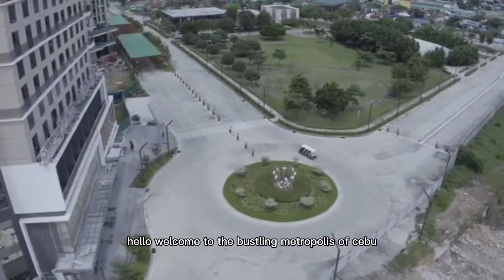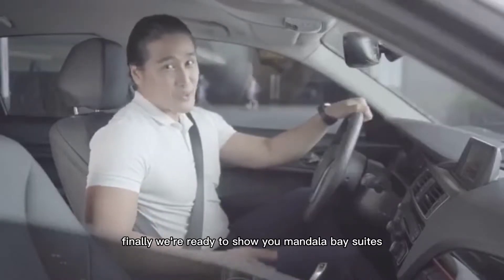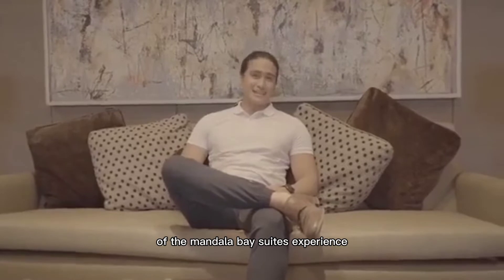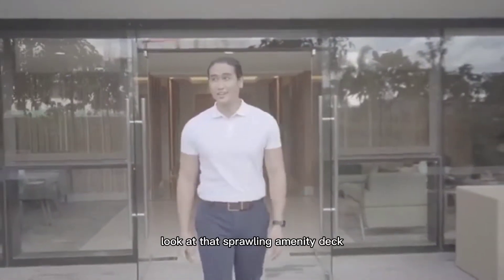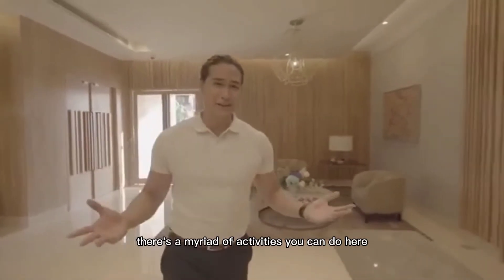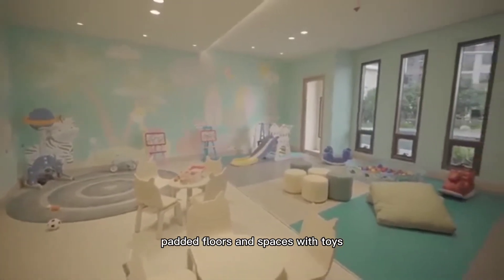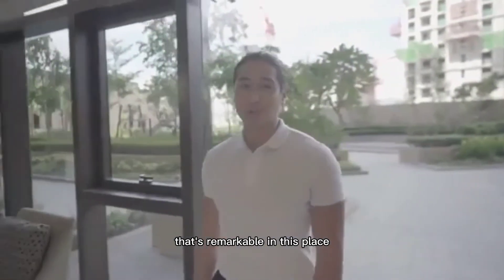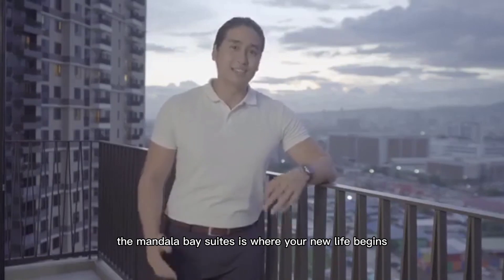Mandani Bay Suites | High end Condominium in Cebu | Leah Calizo